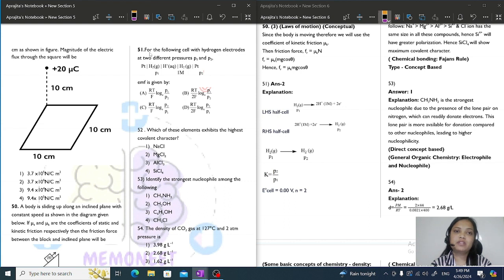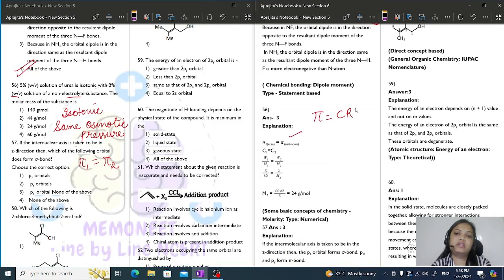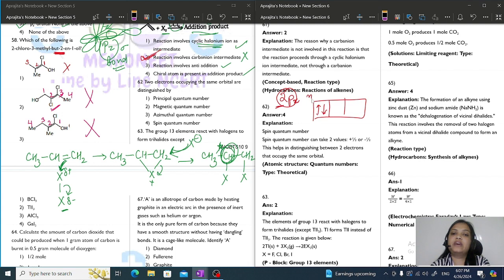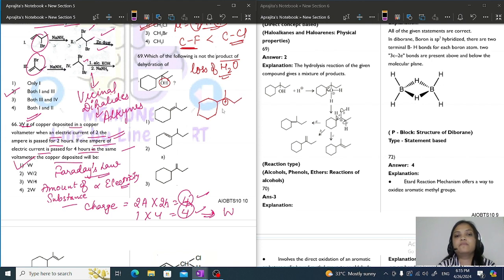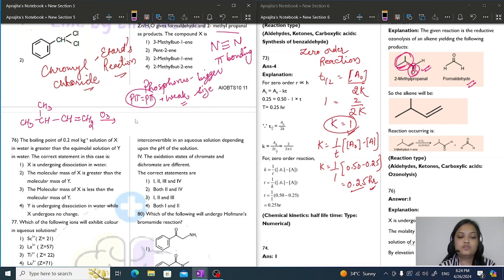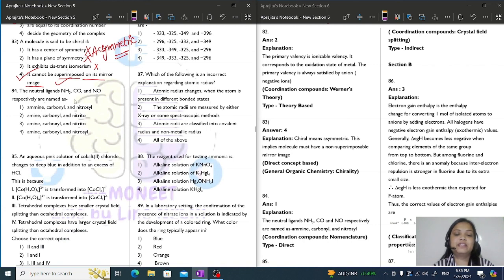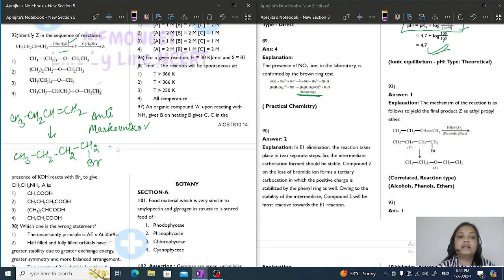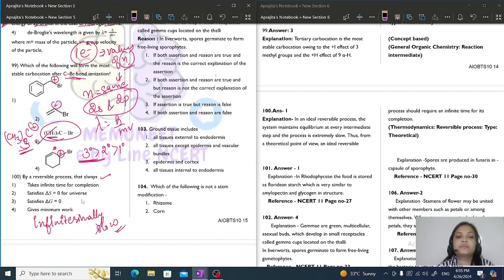All In One Brahmastra Test series ❤️| Chemistry Solution | Full length Test - 10🔥🔥💜